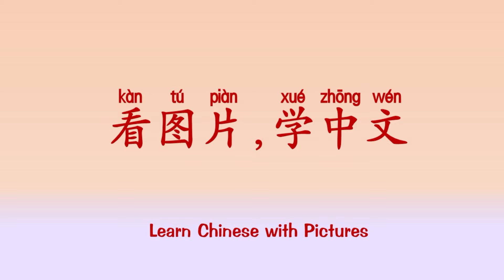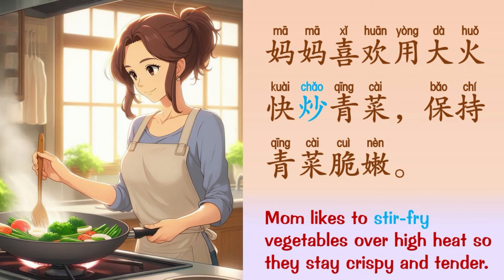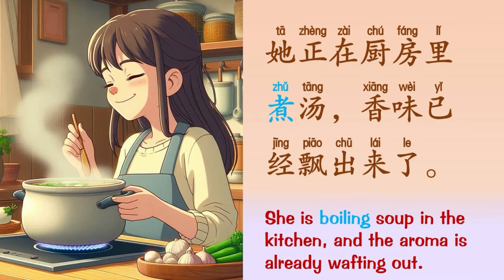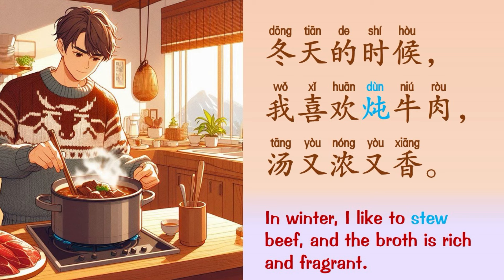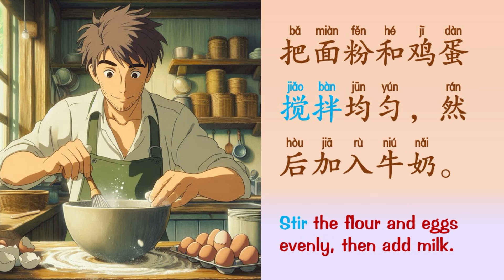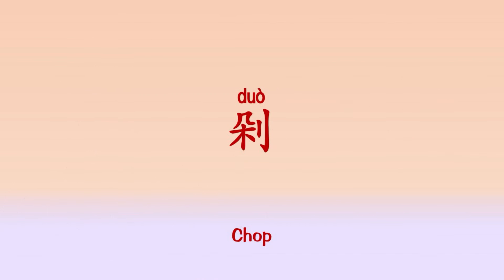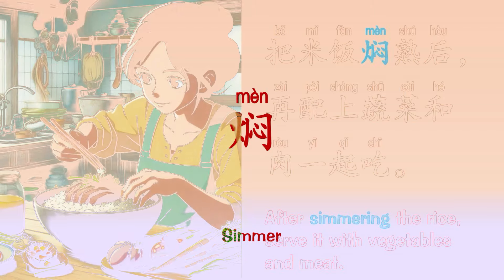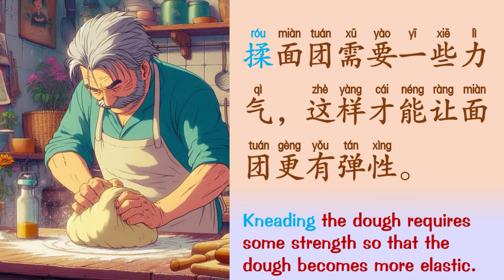烹饪|cooking|Chinese Vocabulary|Slow Chinese|Mandarin Phrases |Unlock Mandarin|ChineseListening|Pinyin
In this video, you'll explore Mandarin expressions linked to ‘’cooking‘’.

Don't hesitate to drop a comment if you have any questions or feedback!

在这个视频中，您将探索与“烹饪”相关的中文表达方式。

如有任何问题或反馈，请随时留言！